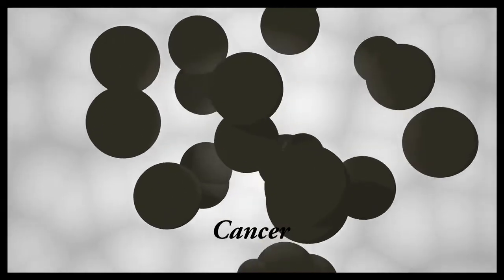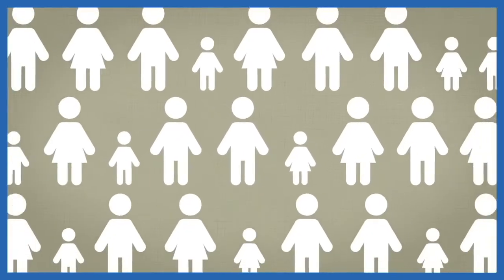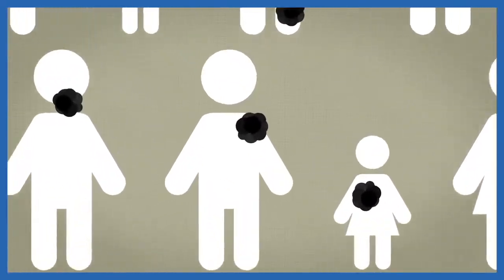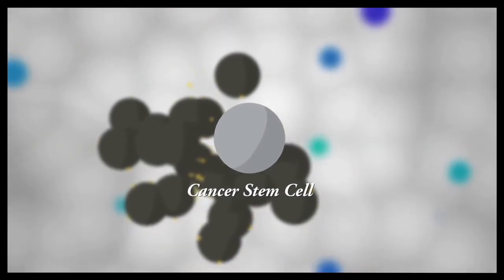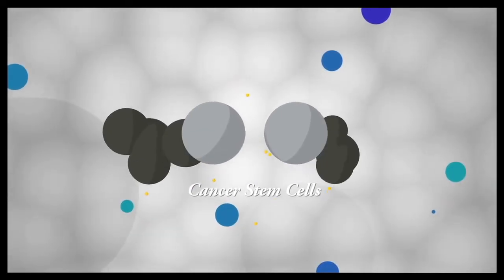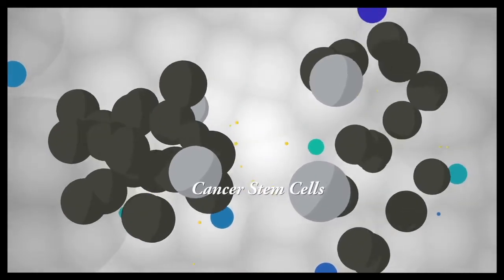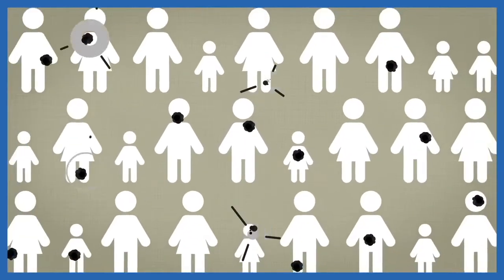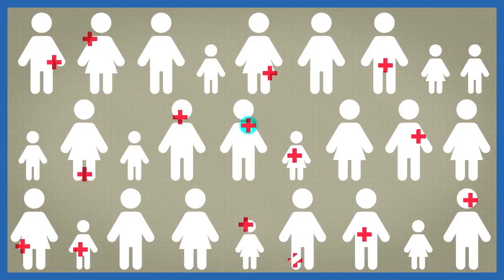What is a cancer stem cell? Narrated by Dr. John Dick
Cancer stem cells (CSCs) are cancer cells that have all the classical properties of normal stem cells. Specifically, they are able to both give rise to more copies of themselves (self renewal) and to give rise to all cell types found in the cancer (differentiation). Of all the cancerous cells in a tumour, CSCs are thought to be tumorigenic (tumor-forming), perhaps in contrast to other non-tumorigenic cancer cells. Because of this, after radio or chemotherapy, if CSCs are not eliminated they are able to cause relapse and metastasis by giving rise to new tumors. Therefore, development of specific therapies targeted at CSCs holds hope for improvement of survival and quality of life of cancer patients.

Les cellules souches du cancer (CSC) sont des cellules cancéreuses qui ont toutes les propriétés classiques des cellules souches normales. Plus précisément, elles sont capables de donner lieu à plusieurs copies d'elles-même (auto-renouvellement) et de donner naissance à tous les types de cellules retrouvées dans le cancer (différenciation). De toutes les cellules cancéreuses dans une tumeur, les CSC sont, cependant des êtres tumorigène (formant de tumeur), contrairement à d'autres cellules cancéreuses non-tumorigène. De ce fait, après la radiothérapie ou la chimiothérapie, si les CSC ne sont pas éliminées, elles sont capable de provoquer la rechute et les métastases en donnant naissance à de nouvelles tumeurs. Par conséquent, le développement de thérapies spécifiques ciblées sur les CSC détient l'espoir pour l'amélioration de la survie ainsi que la qualité de vie des patients atteints de cancer.